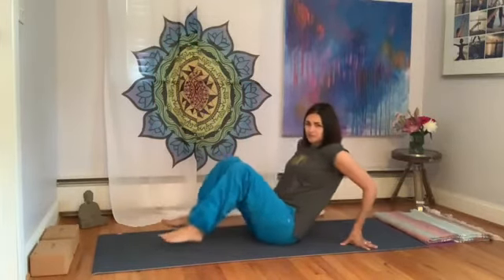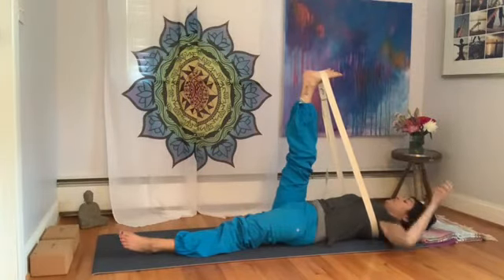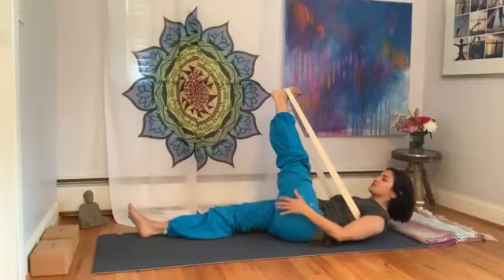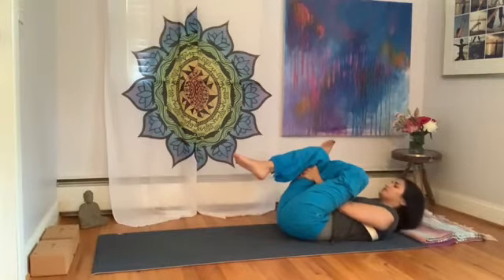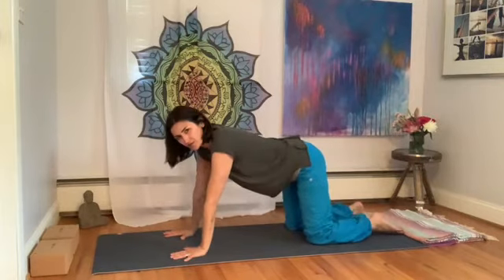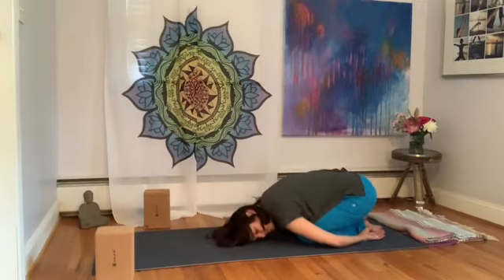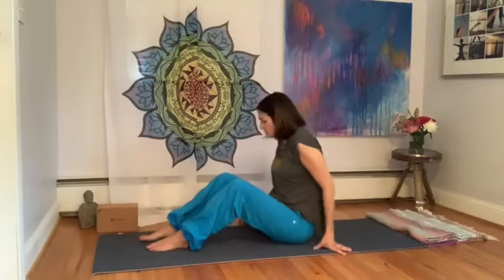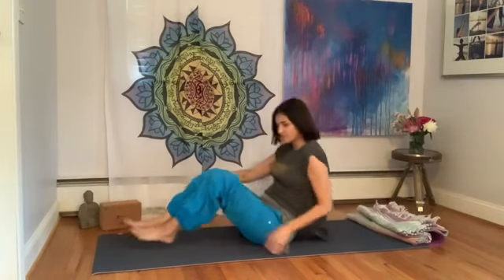M3Y 5/8/20 #15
Tension in your back? Need to strengthen your knees and hips? This hour long practice will be perfect for you. (You will need a strap and blocks if you have).